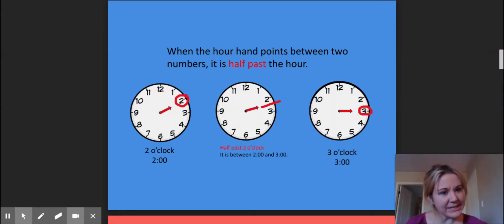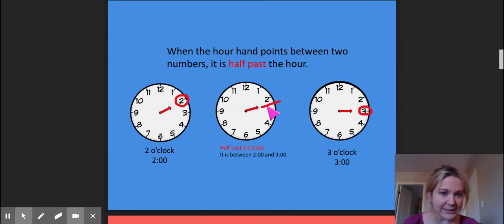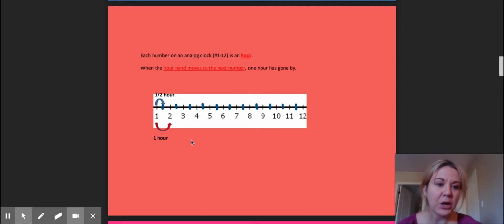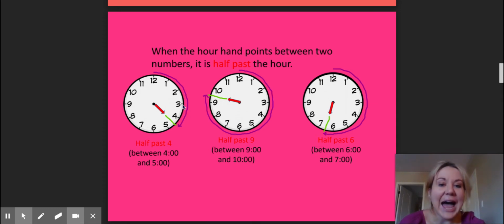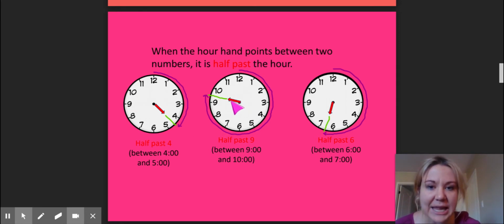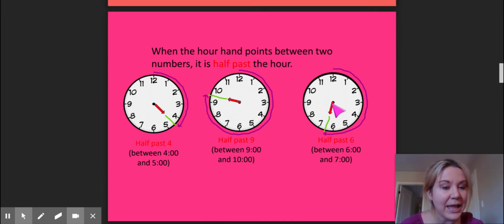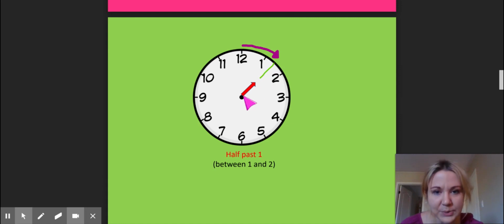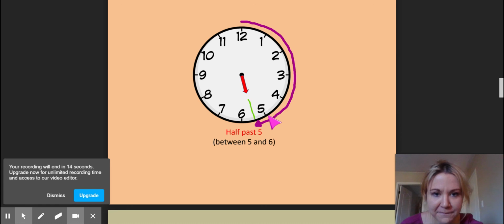Half Past- Part 2